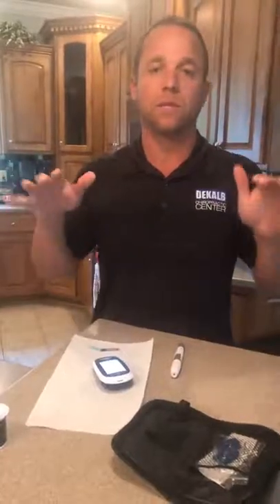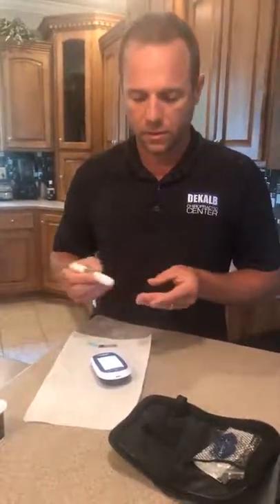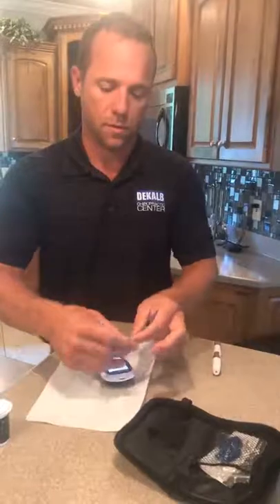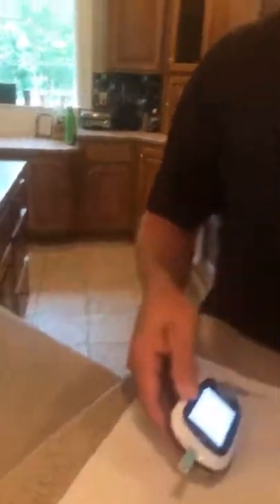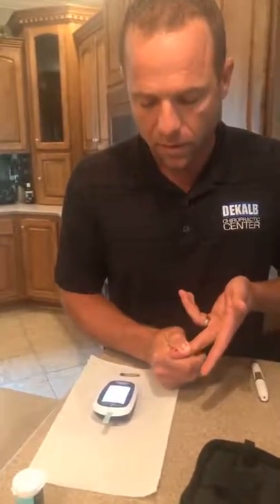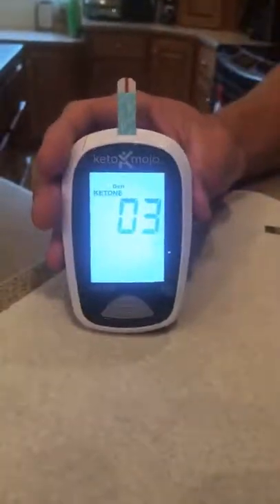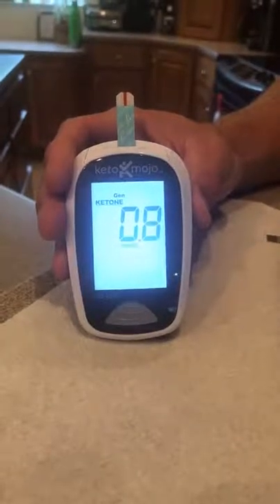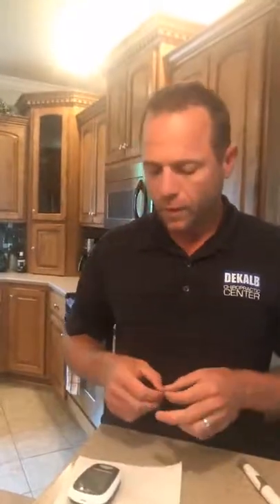Health Nibble# 37: How to check your blood ketones.